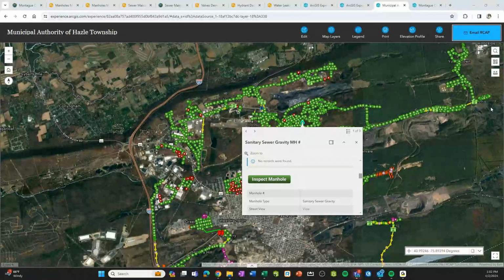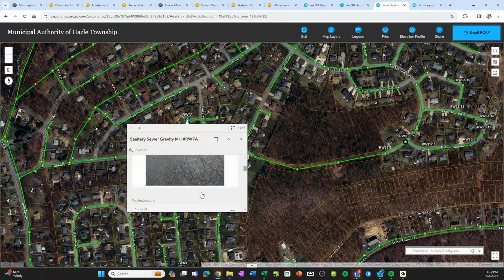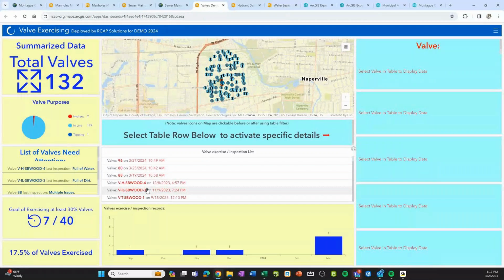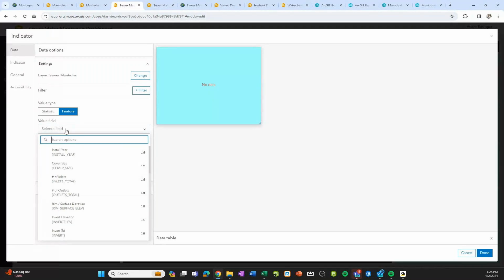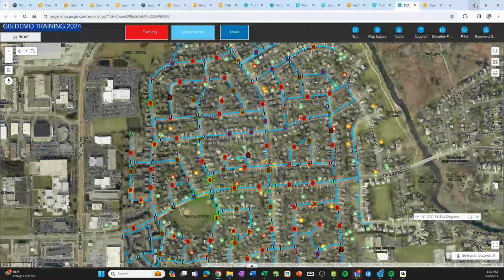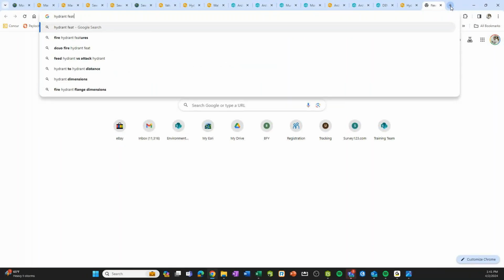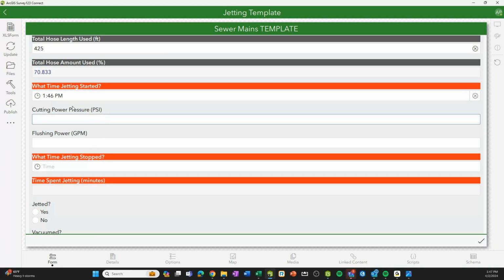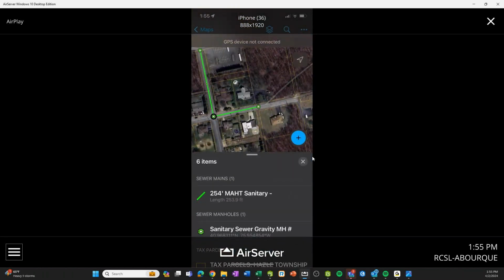RCAP Solutions GIS Training: Exploring Dashboards for Water and Wastewater Operations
Geographic Information System (GIS) training for Rural Community Development Initiative (RCDI) systems.